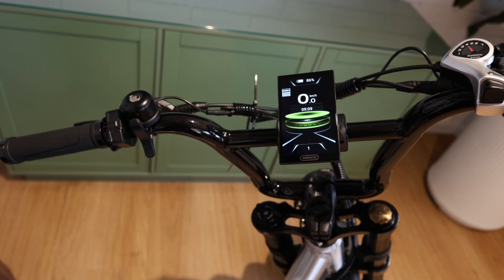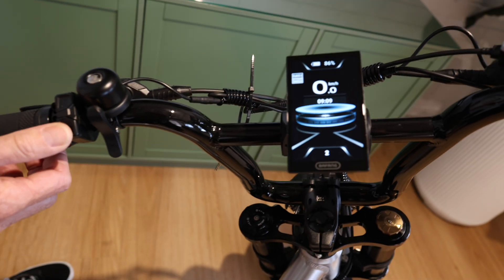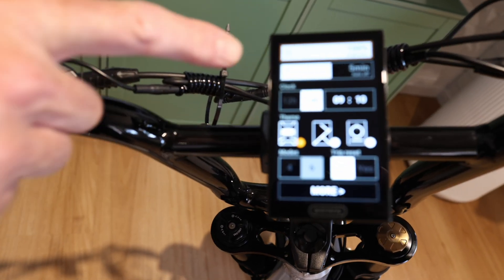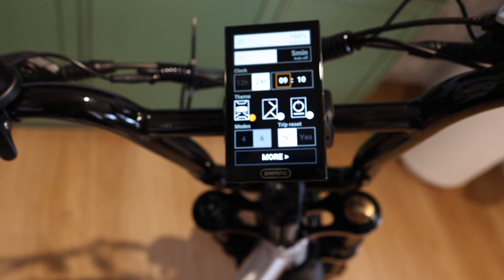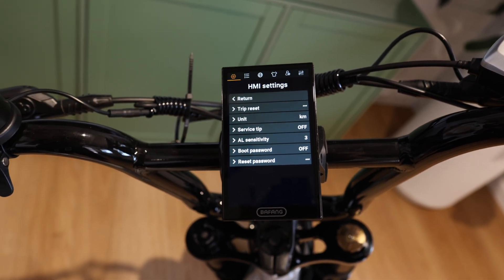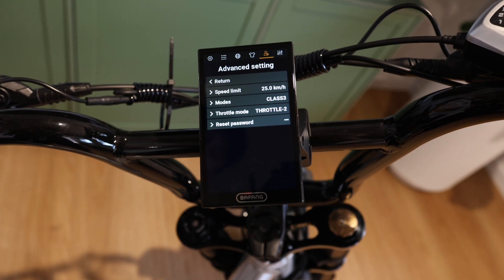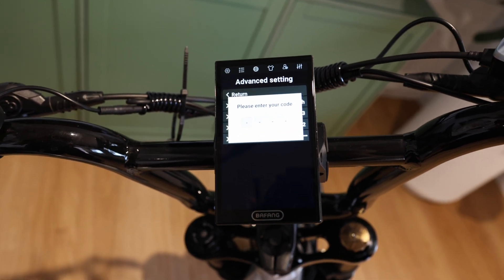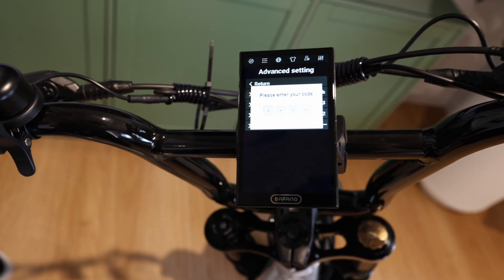Fatboy V3 Display Controls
A brief introduction to navigating FBX software on the new Fatboy Bikes V3 Range.